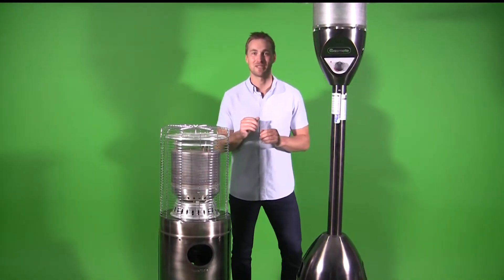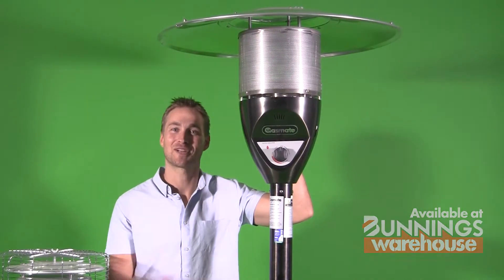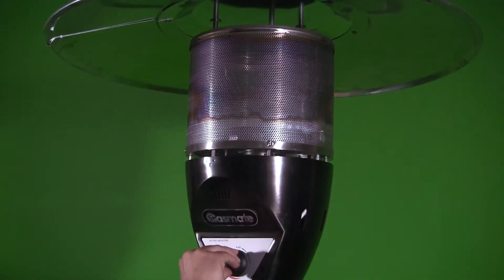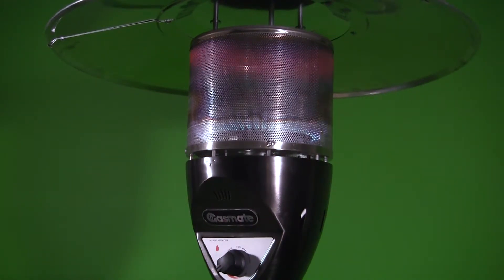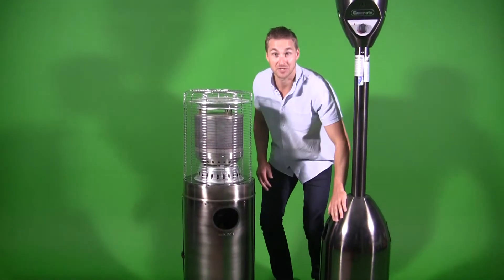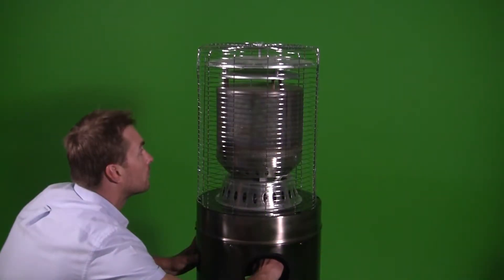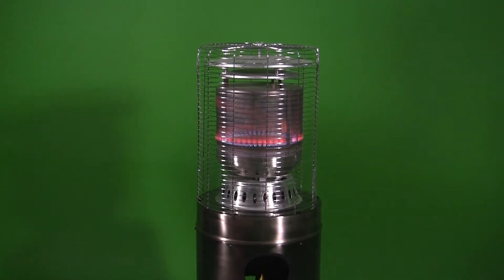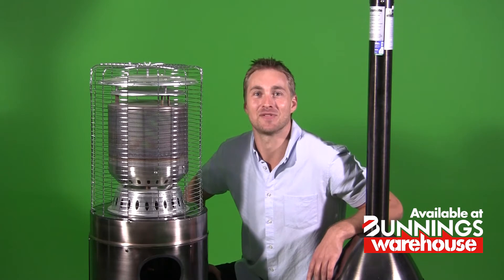Classic Graphite Patio & Area Heater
The Gasmate Classic Patio & Area heater provide a stylish and effective way to extend your outdoor entertaining season. and the graphite finish adds a touch of class